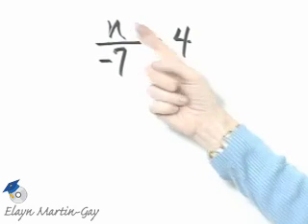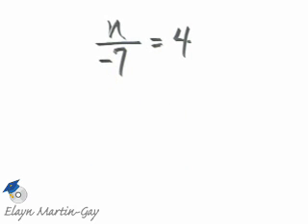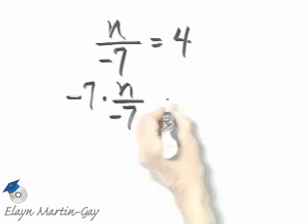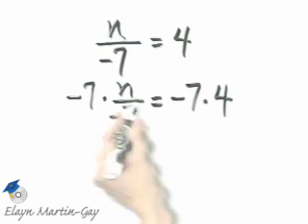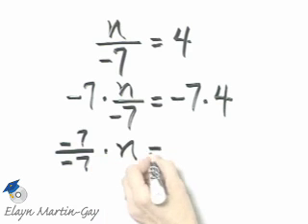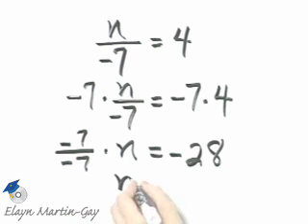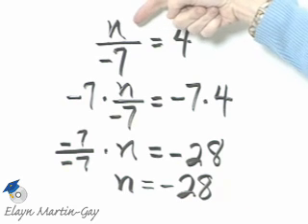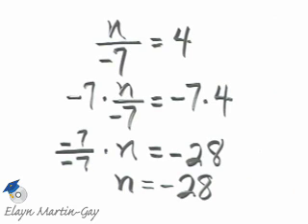Martin-Gay Prealgebra Ch 2 Ex 33